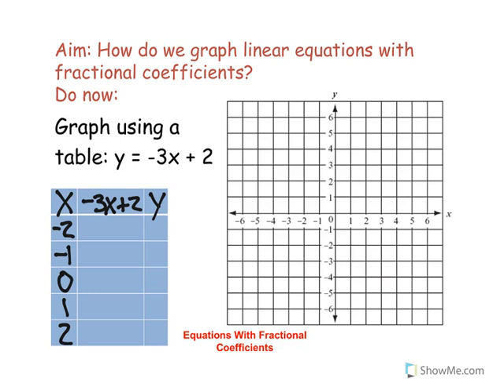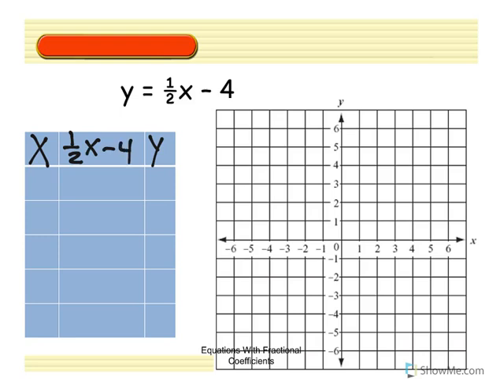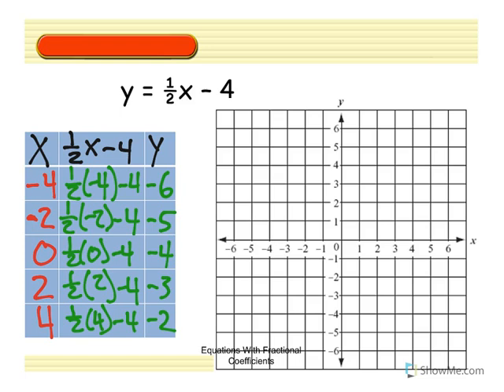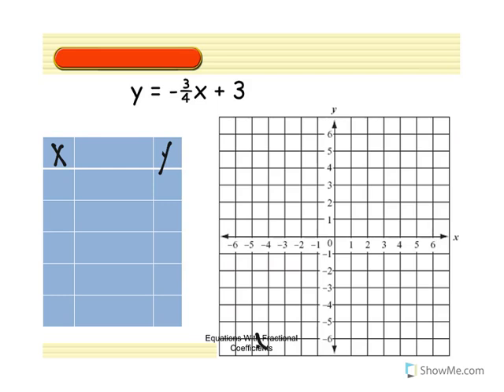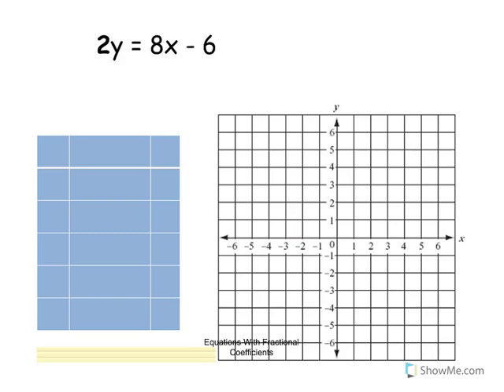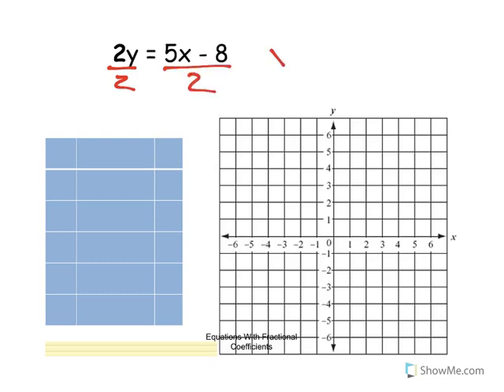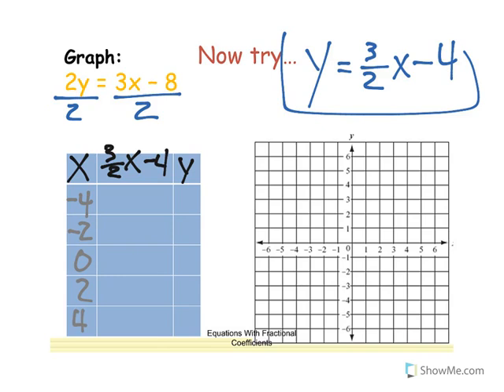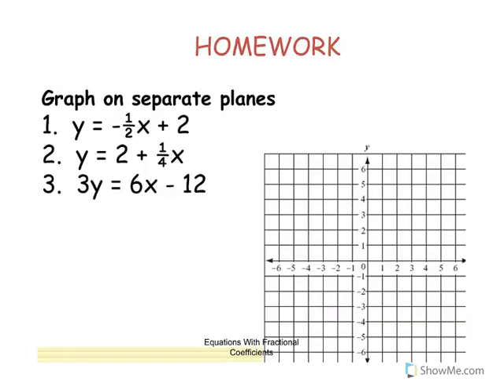Graph Linear Equations Using A Table - Lesson 2